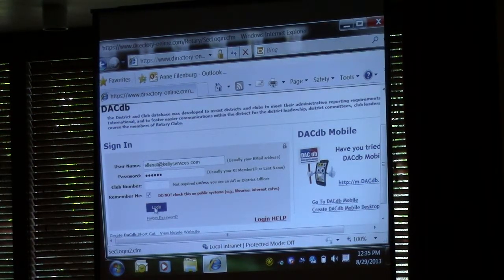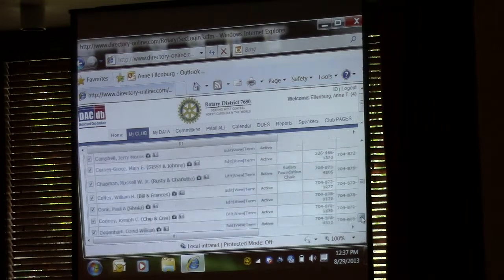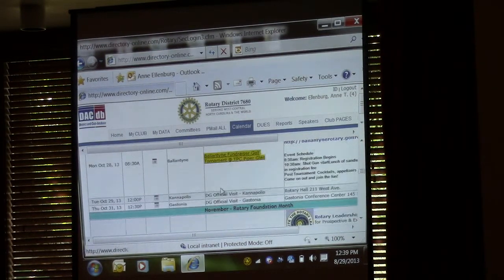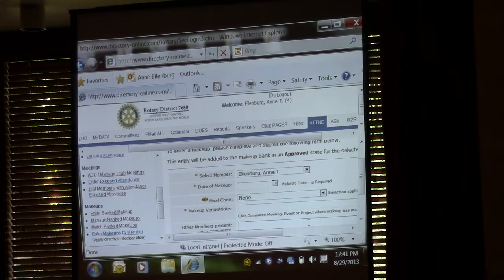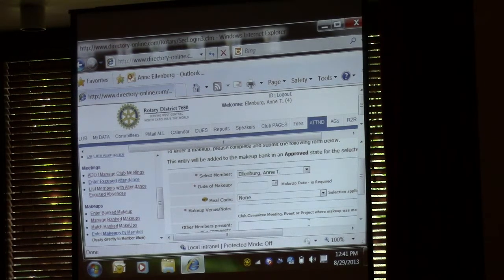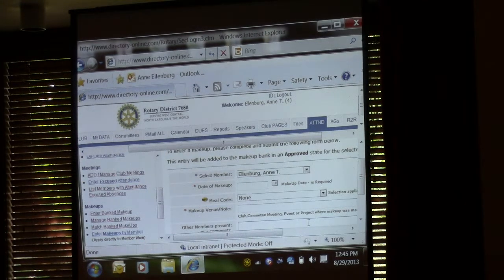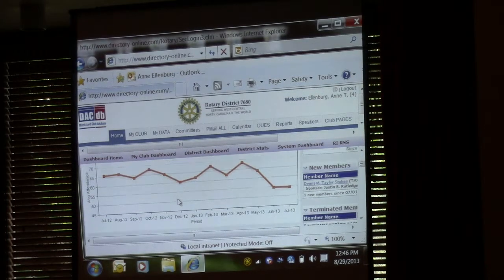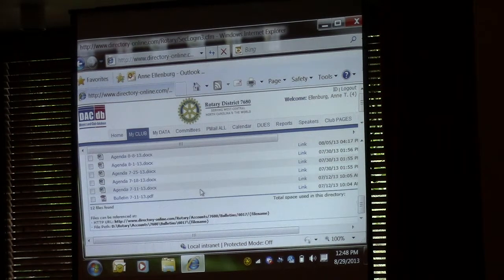How to use the District Database Rotary Club of Grater Statesville Meeting 29 August 2013